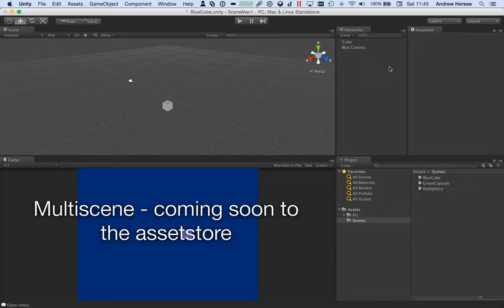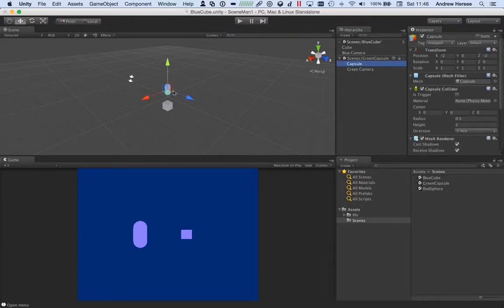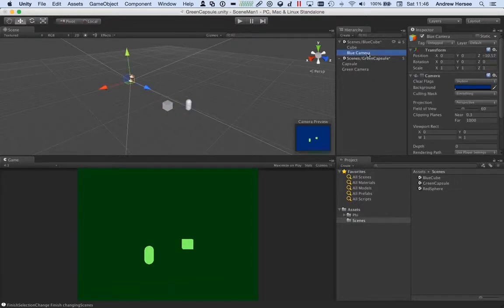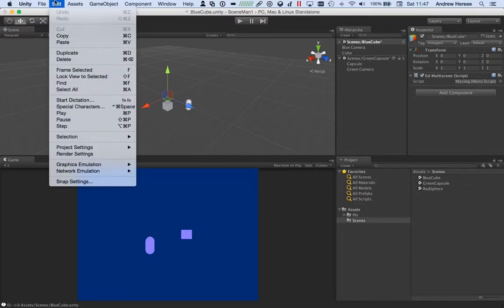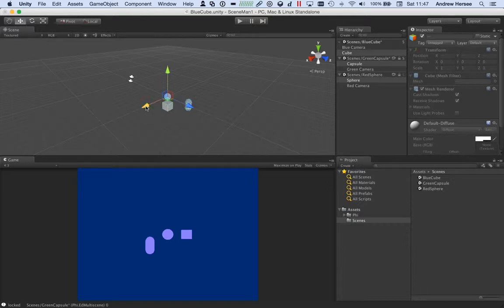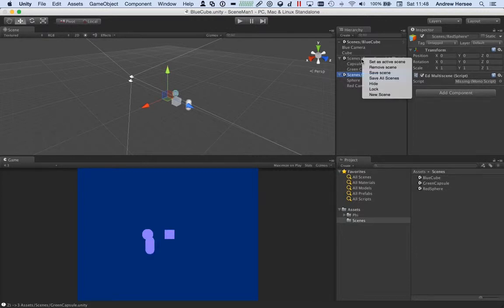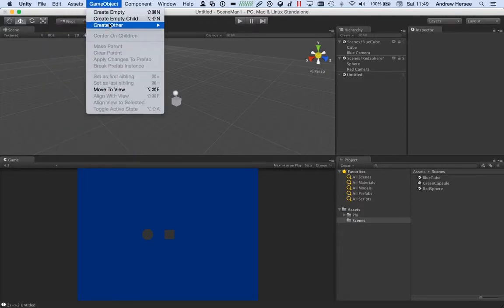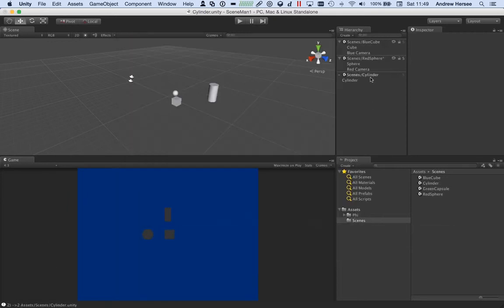Multiscene editing in Unity3D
A quick preview of my upcomming Multiscene editing plugin for Unity 4.5 and above